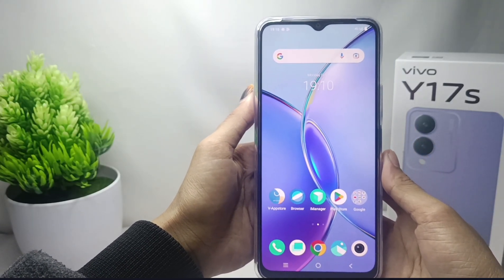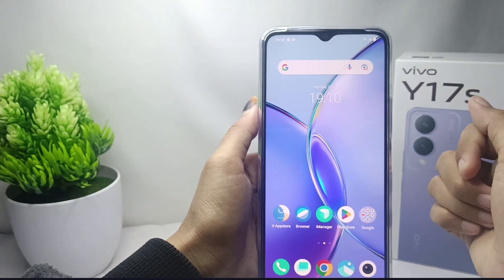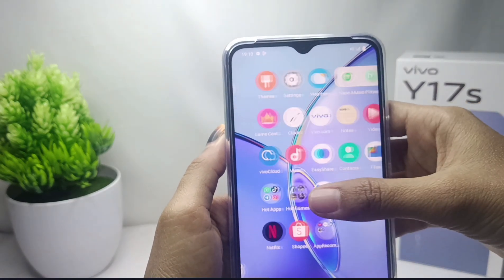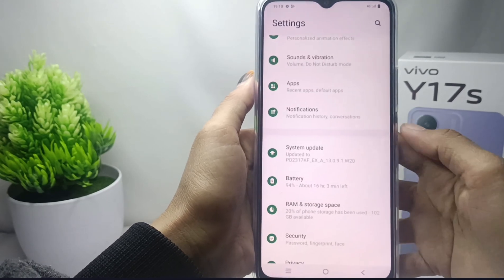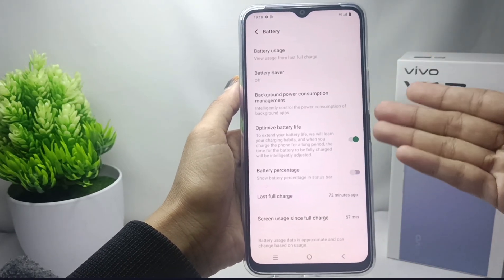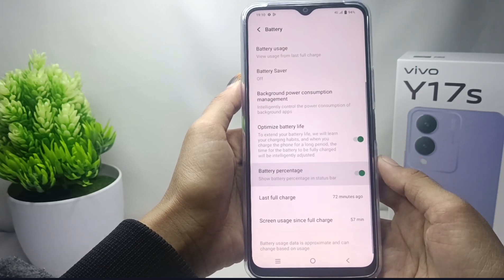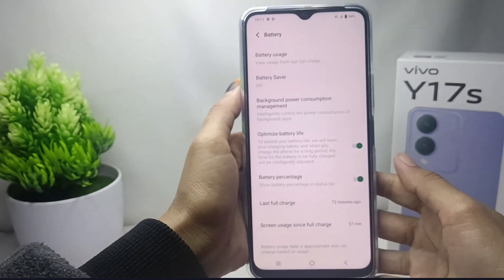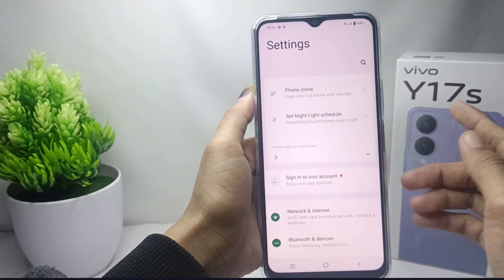How To Show Battery Percentage In Vivo Y17s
battery percentage vivo.